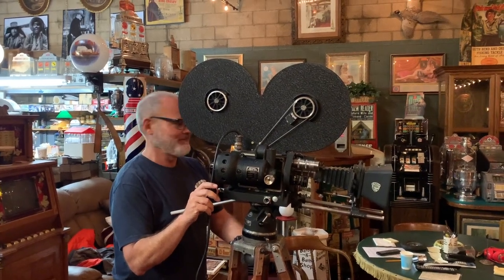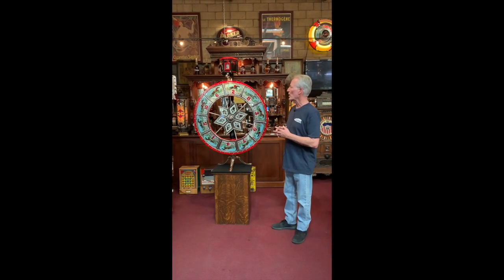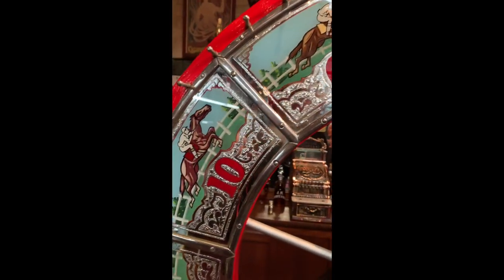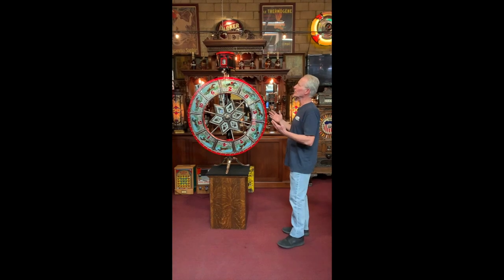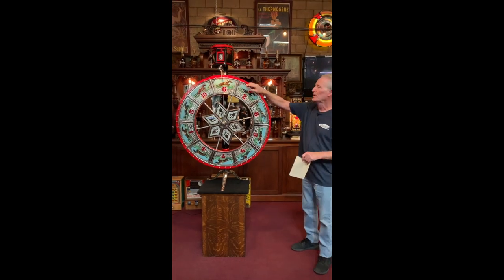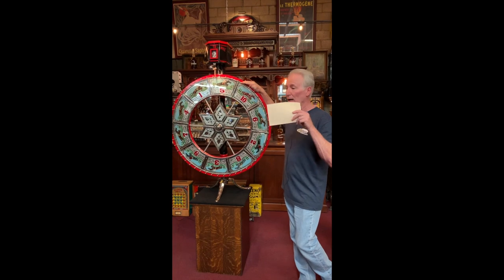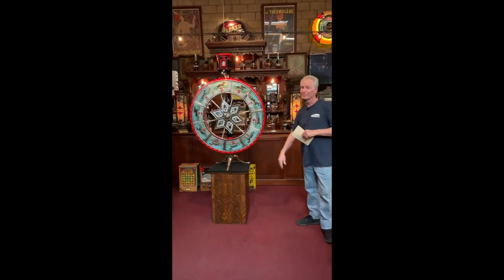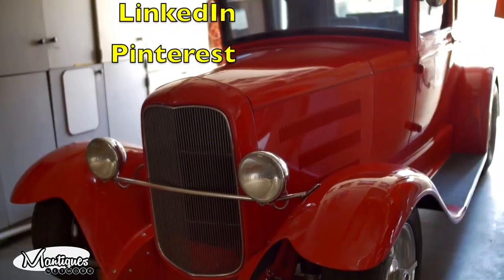1920's HORSE RACING Reverse-Glass Gaming-Wheel with Oddsmaker SOLD FOR $8,495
1920's HORSE RACING Reverse-Glass Gaming-Wheel with Oddsmaker FOR SALE $8,495